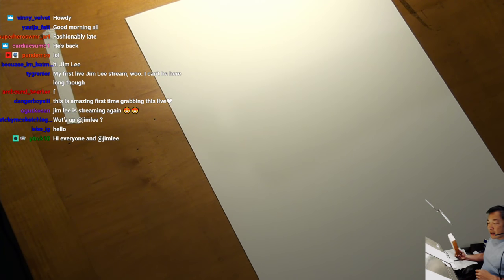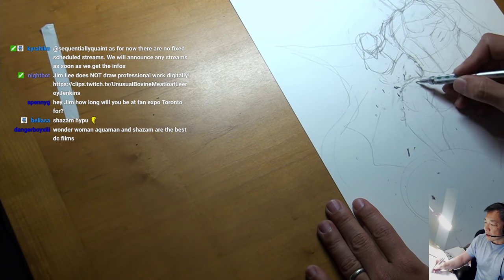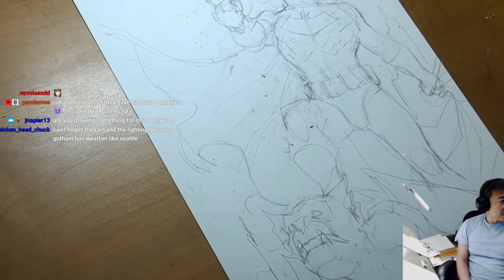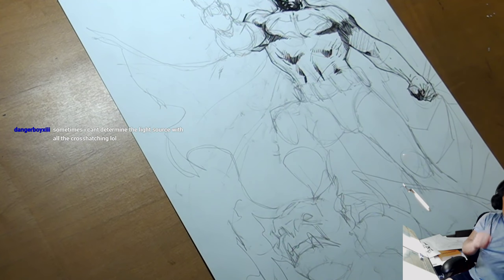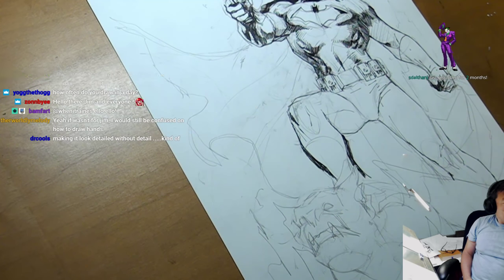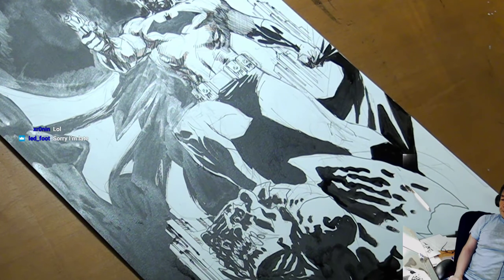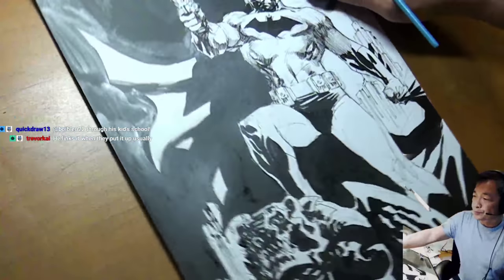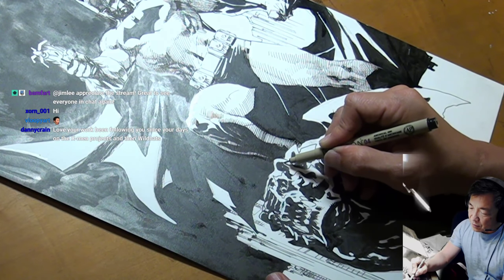Celebrating 80 years of Batman--Art stream with Jim Lee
Celebrating 80 years of Batman--Art stream with Jim Lee.  Drawing Batman on a Gargoyle!